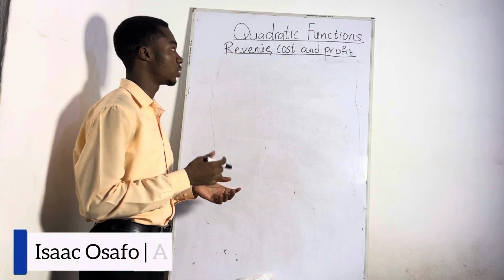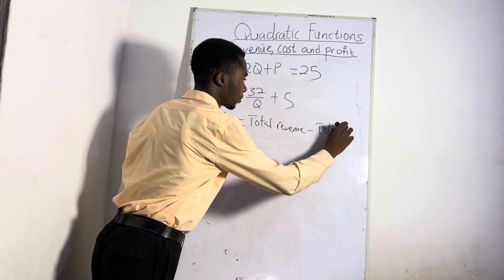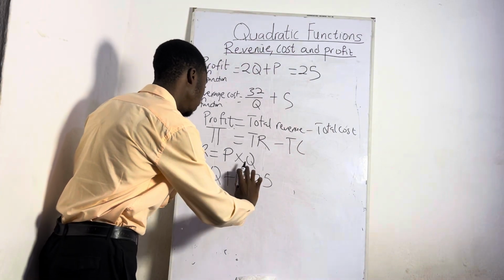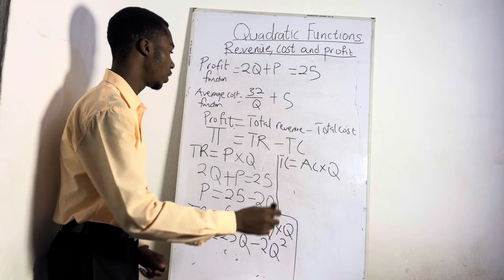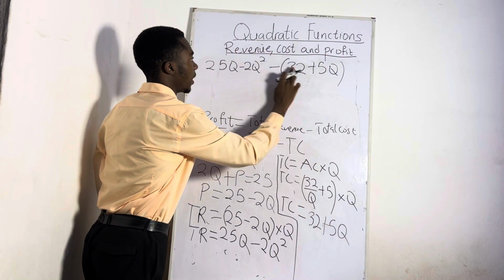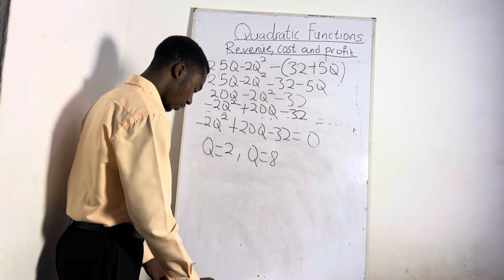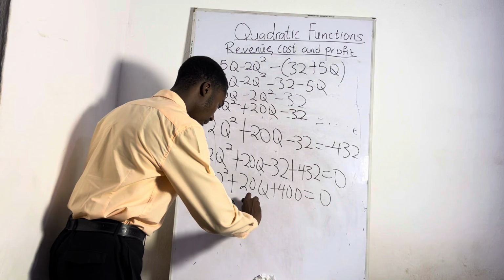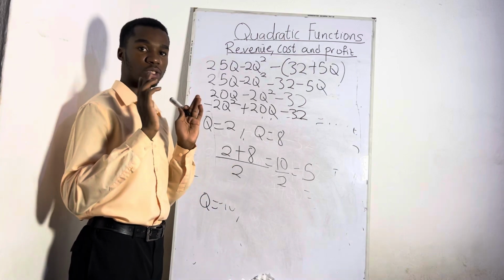REVENUE, COST AND PROFIT - QUANTITATIVE METHODS